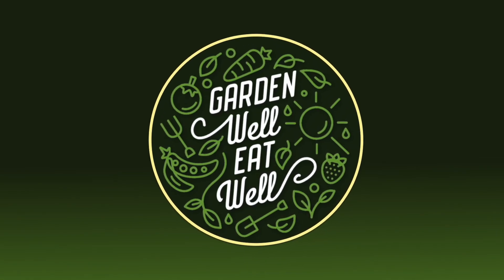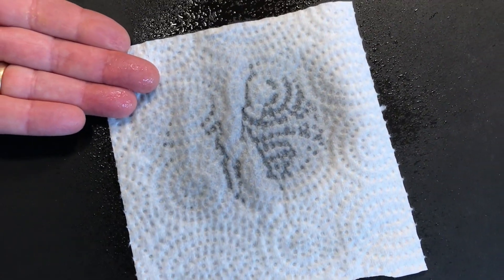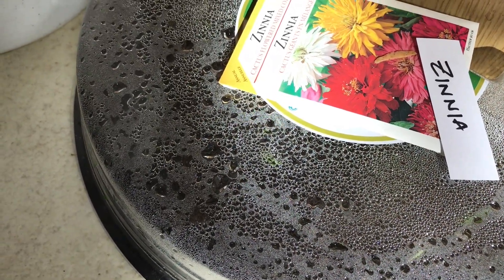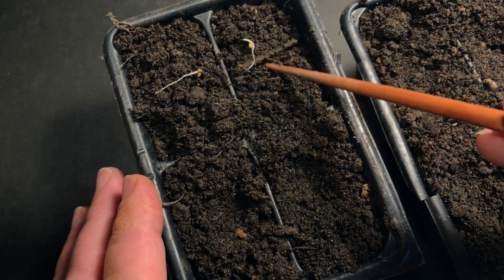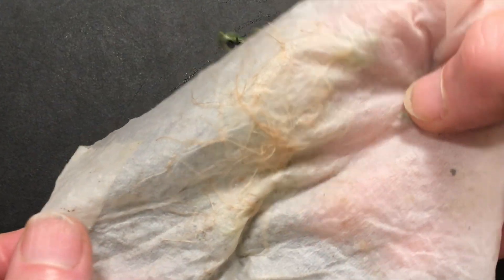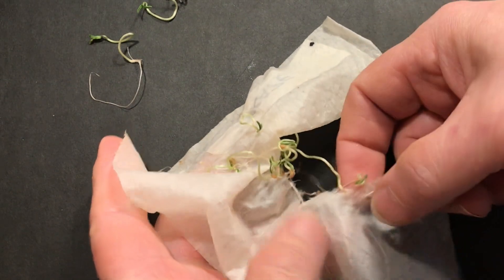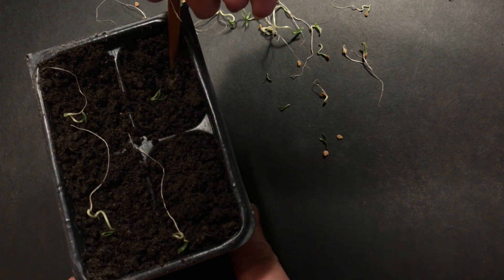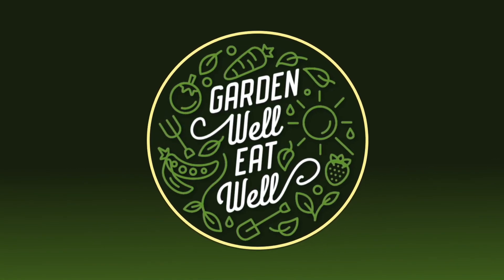Is Your Seed Too OLD? Test It First With Paper Towels And Germinate It BEFORE You Plant!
If you have some old seed that you want to grow, you shouldn't risk planting it outside in case it doesn't germinate. Otherwise, you'll be waiting and wasting all that time with possibly no results at all. So here's a way to test and germinate your seed so that you'll know that the seed you're planting really will grow! It's a great method but it can have one issue.